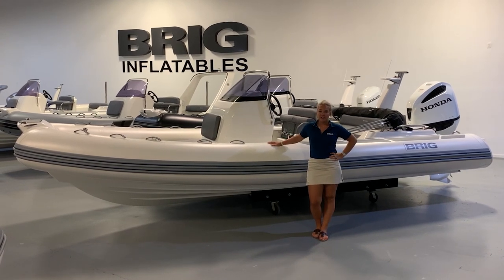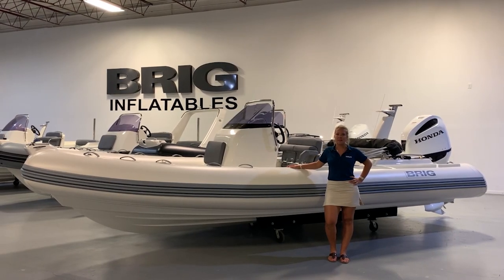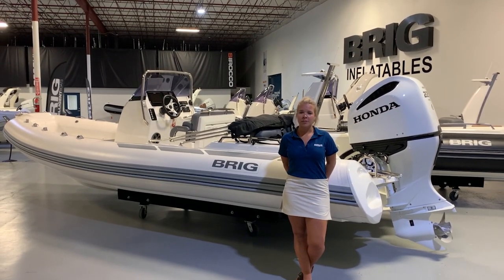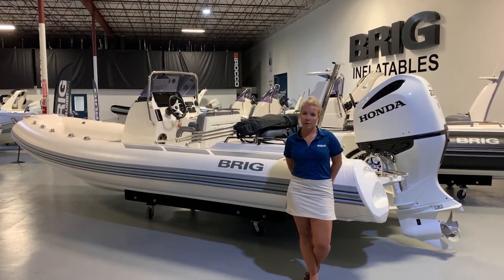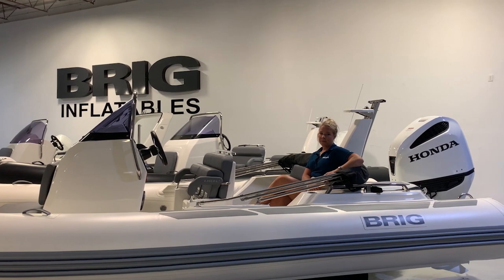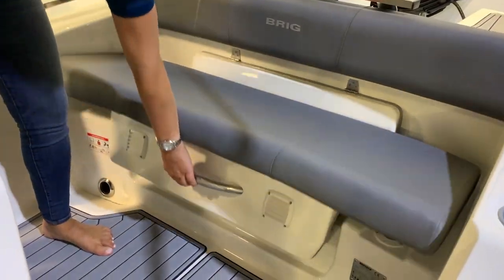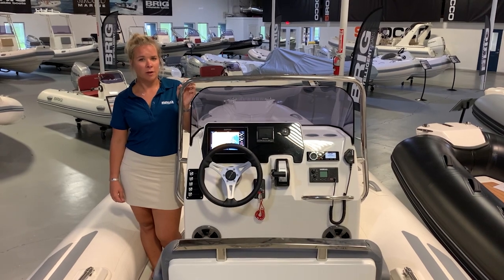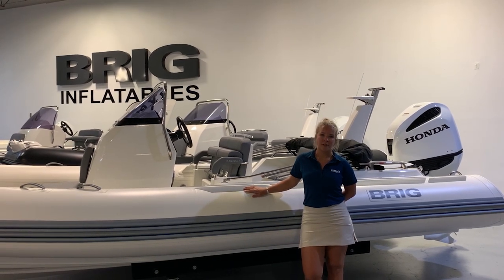BRIG RIB REVIEWS: Eagle 6.7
Check out the spacious Eagle 6.7